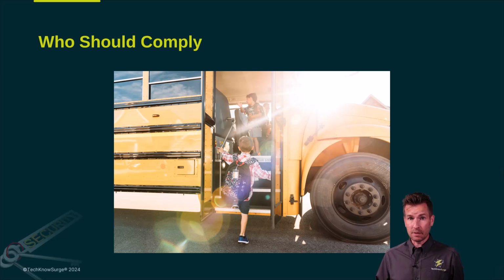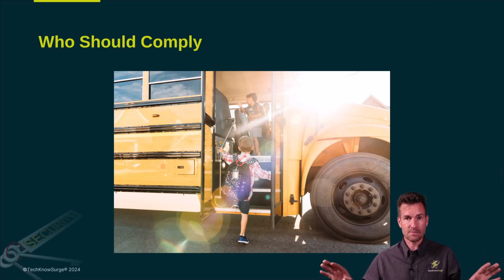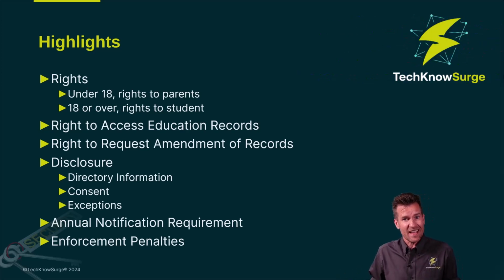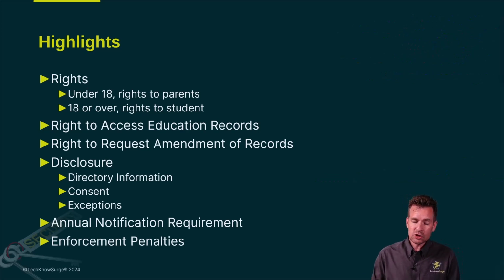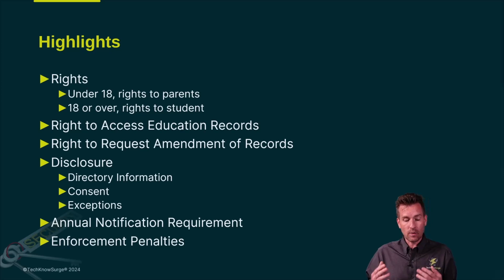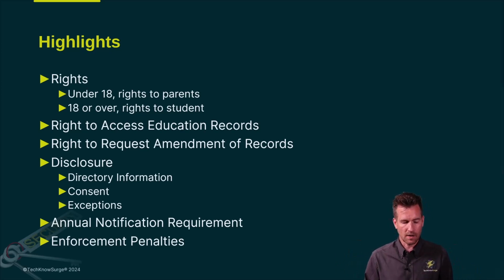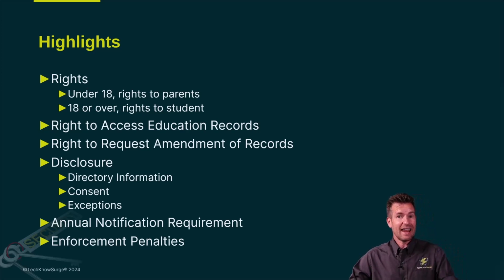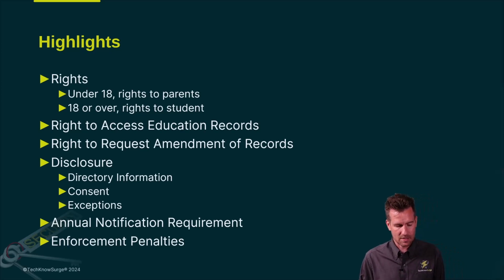Security Operations A-9: Family Educational Rights and Privacy Act (FERPA)